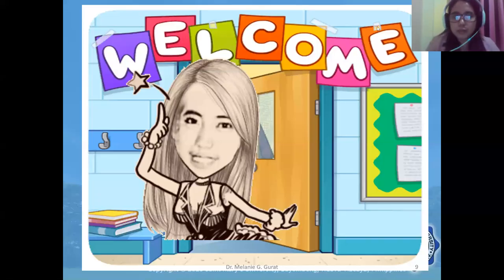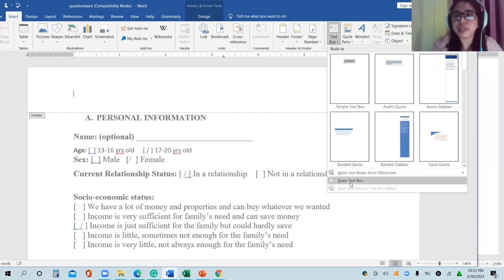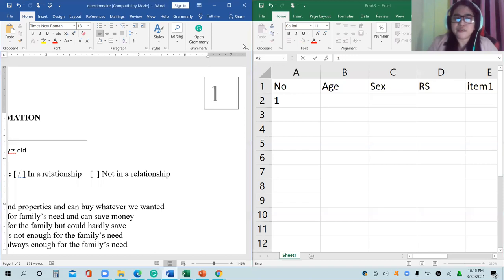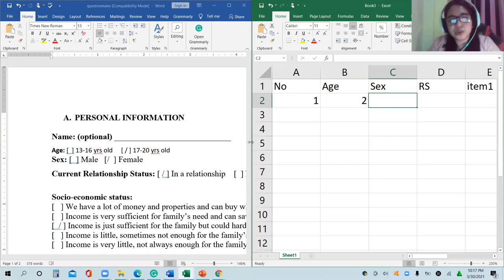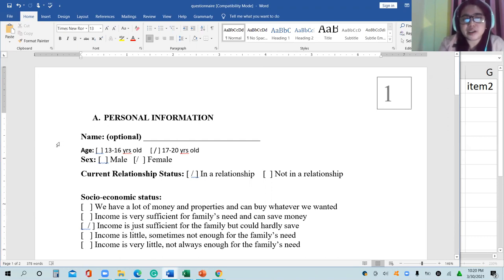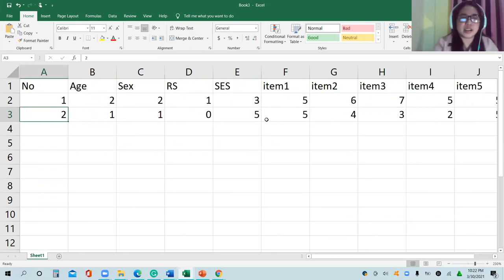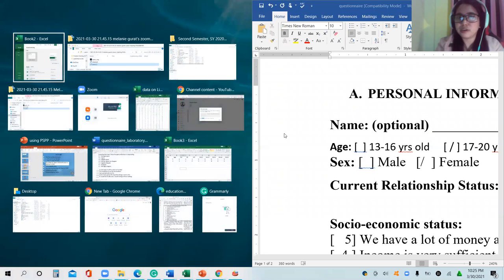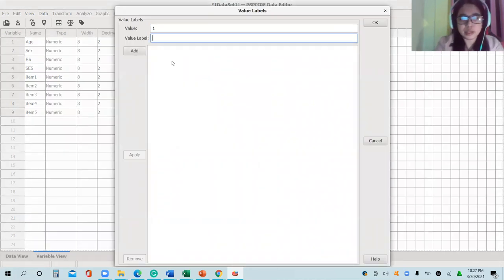Encoding the data in Microsoft Excel or directly in PSPP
Watch all the videos to learn how to analyze data using PSPP from the questionnaire to interpreting the generated tables